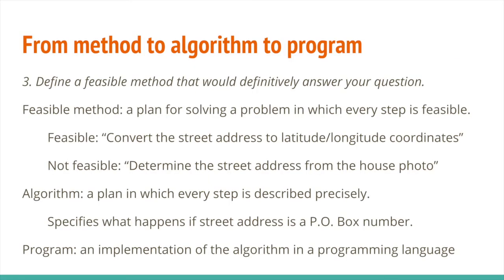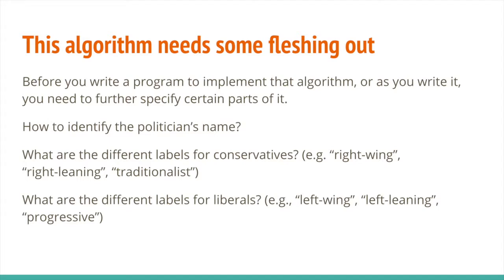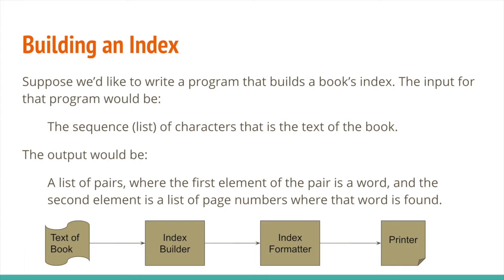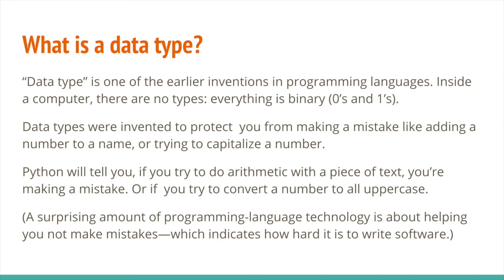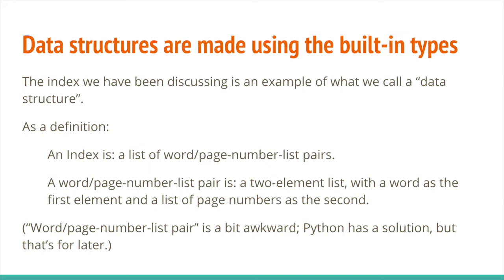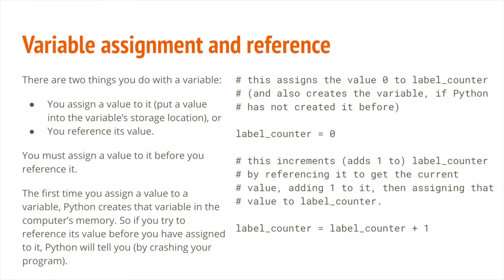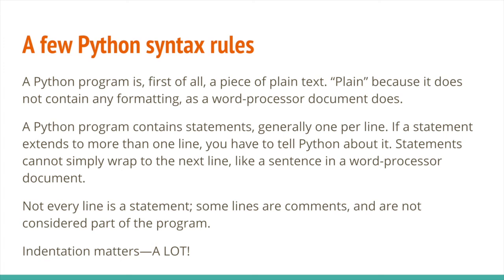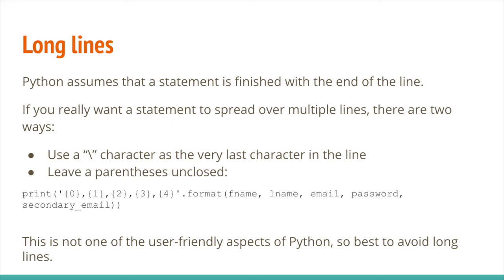Video 1 for Computational Thinking class at Manhattanville College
Introduction to Programming in Python